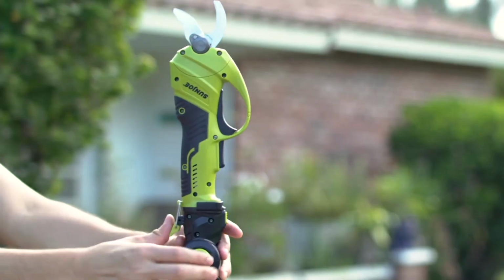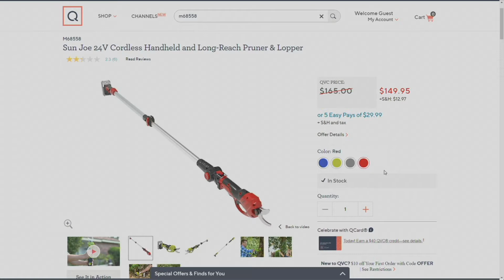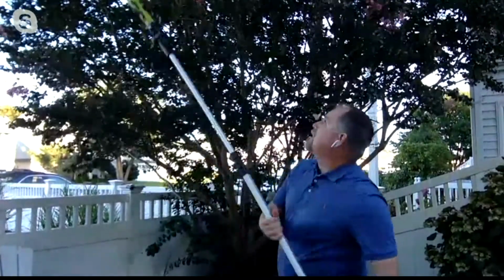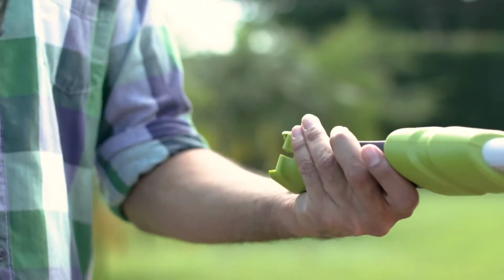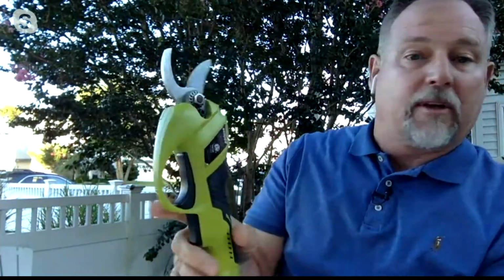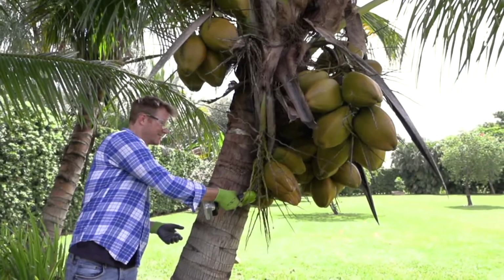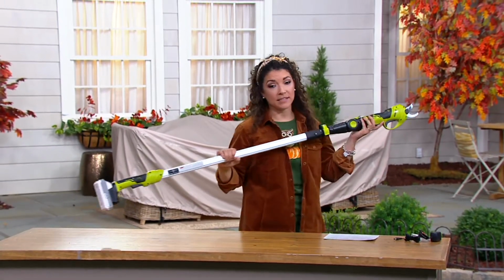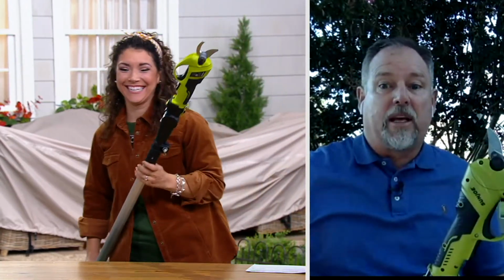Sun Joe 24V Cordless Handheld and Long-Reach Pruner & Lopper on QVC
Sun Joe 24V Cordless Handheld and Long-Reach Pruner & Lopper

From short shrubs to tall trees, the Sun Joe 24V-LRPL2-LTE cordless long-reach pruner and lopper helps you tame your out-of-control landscape with versatile handheld and pole options. From Sun Joe&reg;.